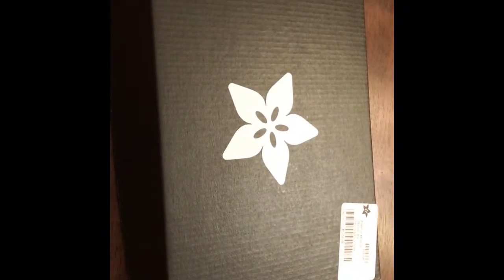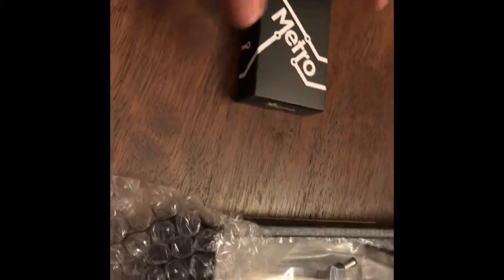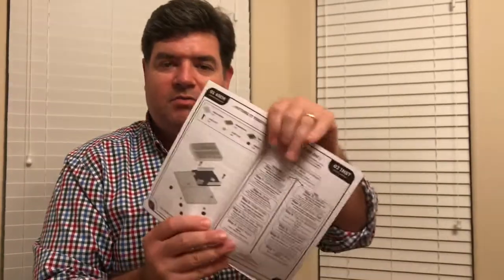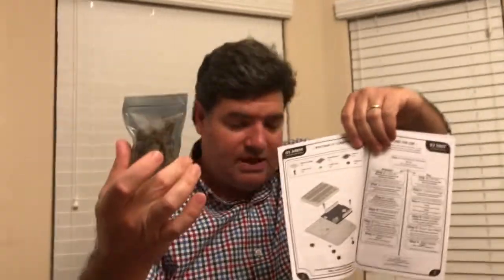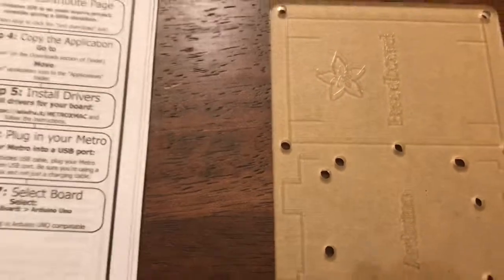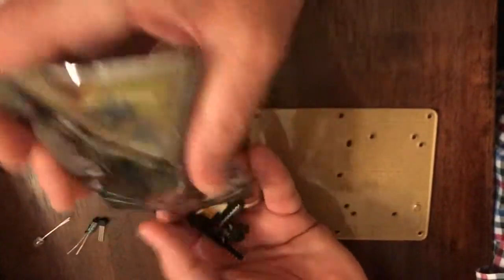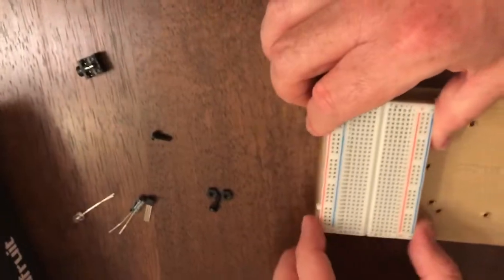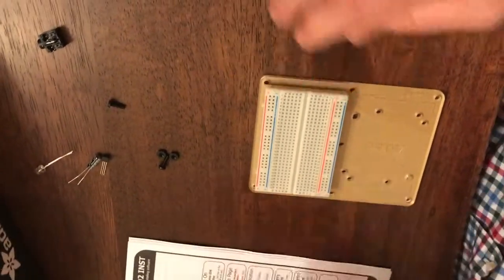Adafruit Arduino Metro Classic Kit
Your Dad Academy - How to start putting together the Arduino Board kit...